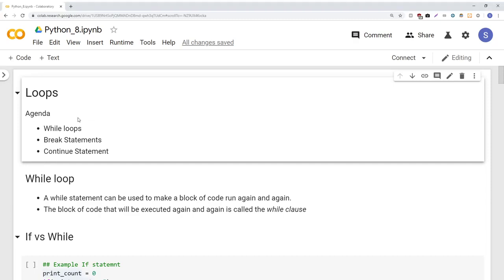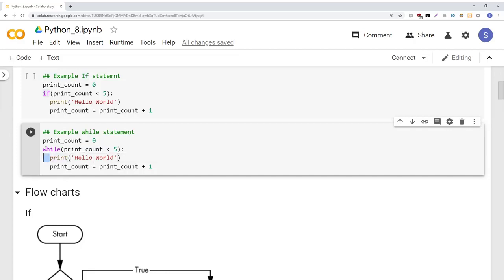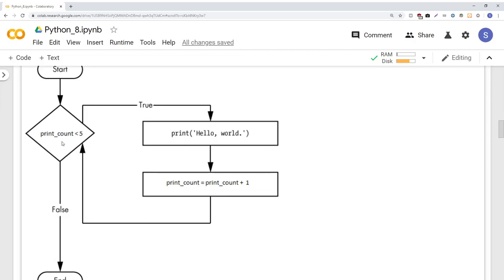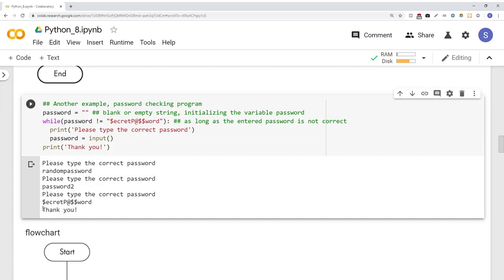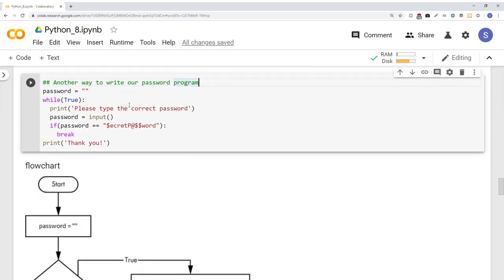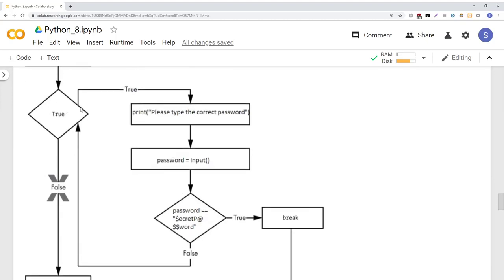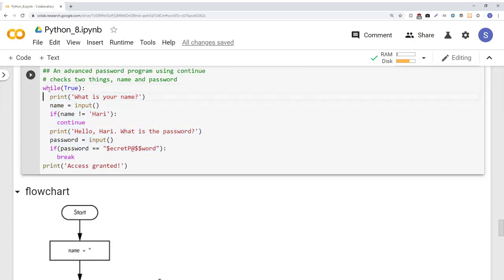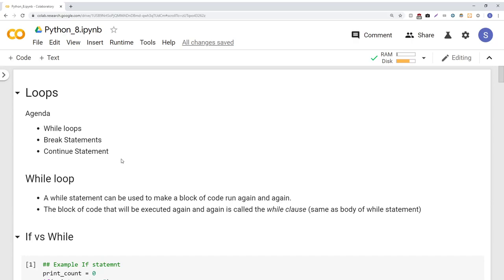Lecture-9 Loops: While loops, break, continue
Loops: While loops, break, continue

In this lecture, you will learn Loops: While loops, break, continue.